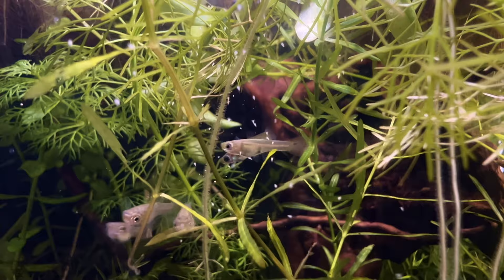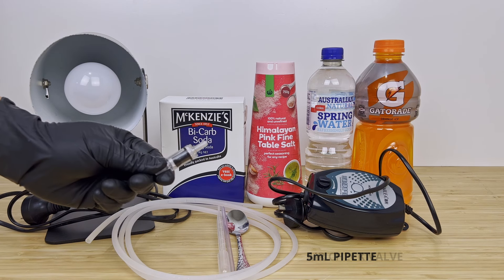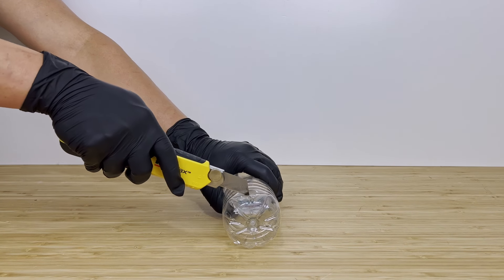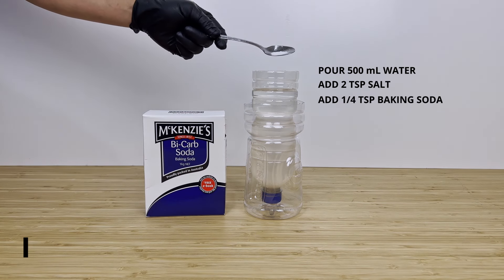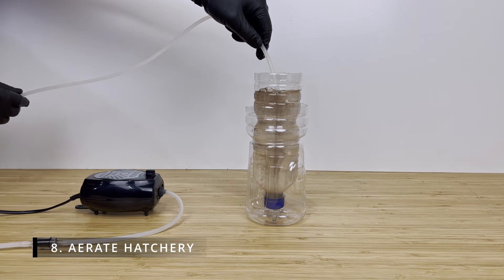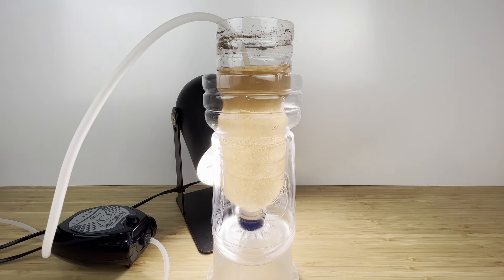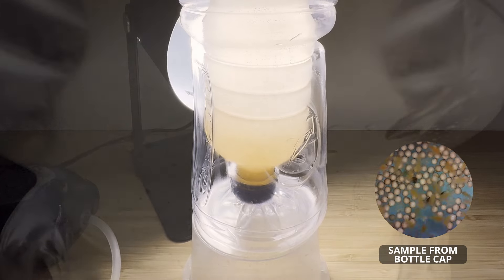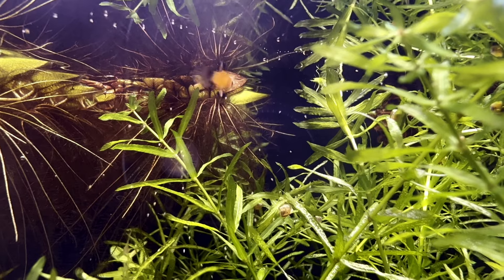Simple DIY Setup for Hatching Brine Shrimp Eggs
Baby brine shrimp (BBS) offer a highly nutritious meal for your fish and are especially good for feeding fry. Here we demonstrate a simple and effective setup for hatching brine shrimp eggs.

Materials used in this video:
- 2 plastic bottles
- Air pump connected to straw
- Himalayan pink salt
- Baking Soda
- Brine Shrimp Eggs
- Desk Lamp

Recipe:
- Pour 500 mL Water
- Add 2 tsp. Himalayan pink salt
- Add 1/4 tsp. Baking soda
- Setup lights and aeration
- Incubate for 18-24 hours